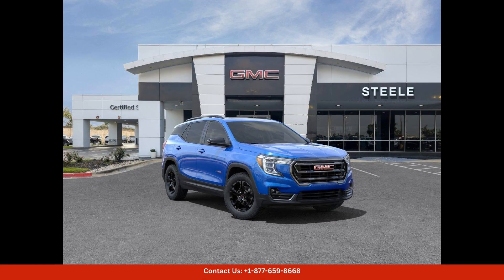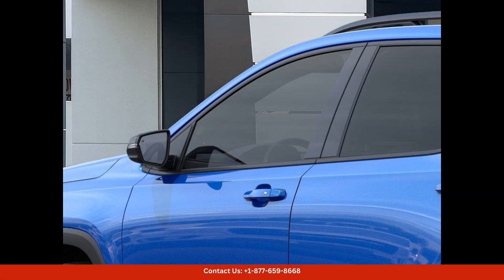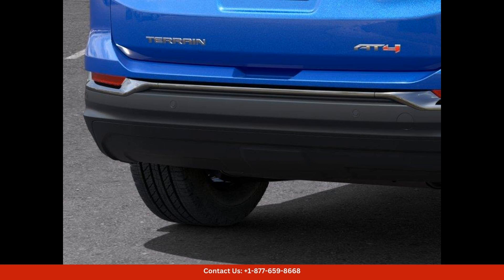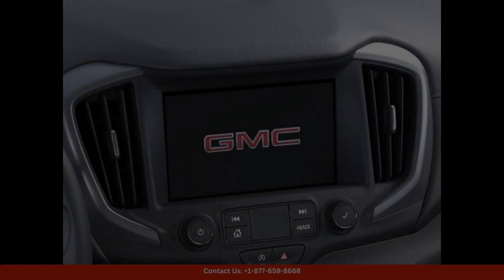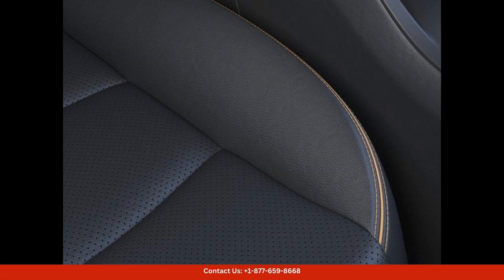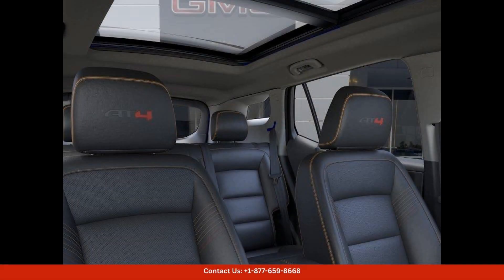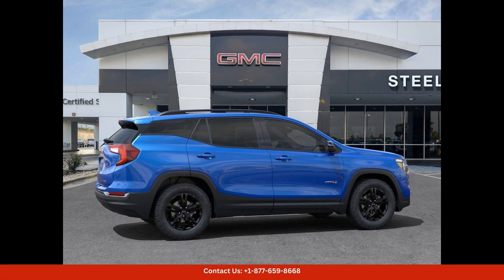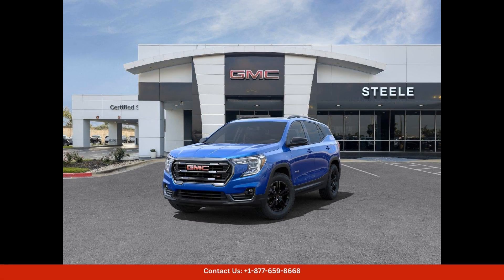2024 GMC Terrain Utility AT4 for Sale in Round Rock, Texas | Bid here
2024 GMC Terrain Utility AT4 for Sale in Round Rock, Texas | Bid here "Auction starting Bid Price of $37,880 - Reserve not met."

The 2024 GMC Terrain AT4 in Riptide Metallic is a stunning and capable SUV that is sure to turn heads on the roads of Round Rock, Texas. This rugged and stylish vehicle features a bold and aggressive design with a commanding presence on the road.

Under the hood, you'll find a powerful and efficient engine that provides plenty of power for all your driving needs. The Terrain AT4 is equipped with advanced technology and features, including a high-resolution touchscreen display, smartphone integration, and a premium sound system for an immersive driving experience.

Inside, you'll find a spacious and luxurious cabin with plenty of room for passengers and cargo. The Terrain AT4 offers comfortable seating, high-quality materials, and a host of convenient amenities to make every drive more enjoyable.

On the road, the GMC Terrain AT4 delivers a smooth and comfortable ride, whether you're cruising through the city streets or tackling off-road terrain. With its rugged construction, versatile capabilities, and advanced safety features, the Terrain AT4 is ready for any adventure in Round Rock, Texas.

Toyota
Sedan
SUV
Truck
Minivan
Coupe
Hatchback
Honda
Ford